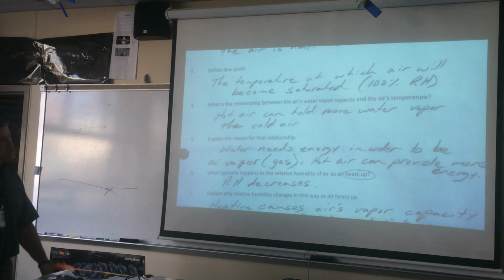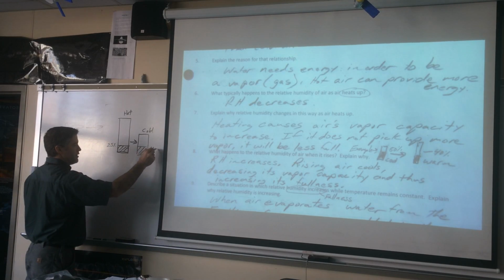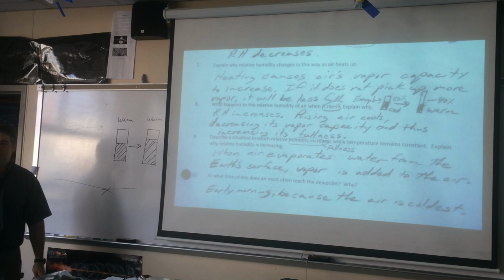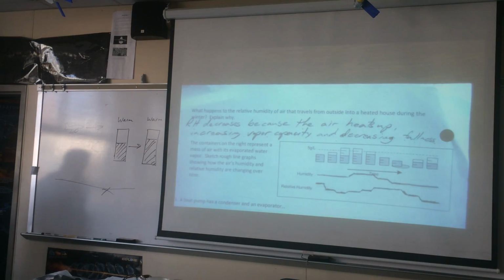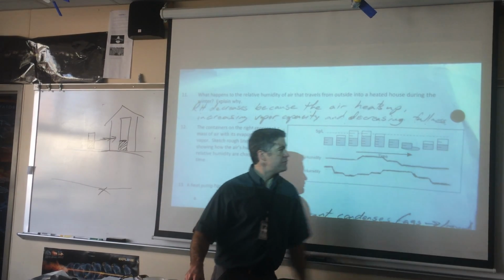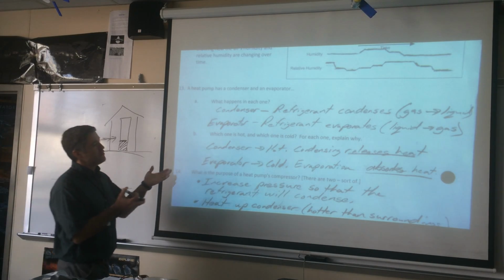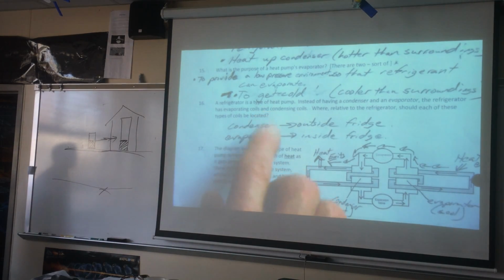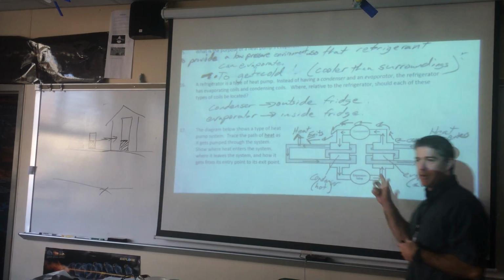EPS 200 Humidity and Heat Pumps Review Part 2